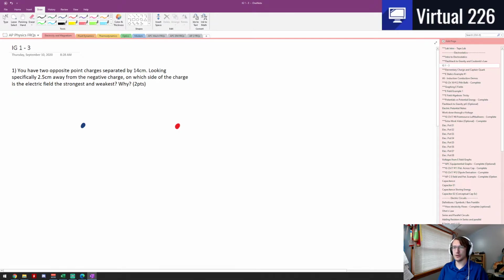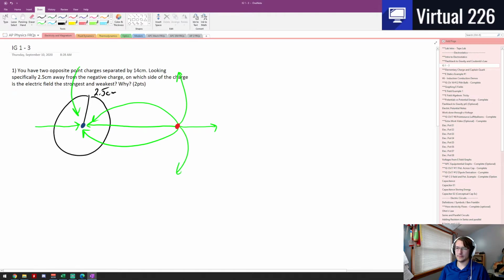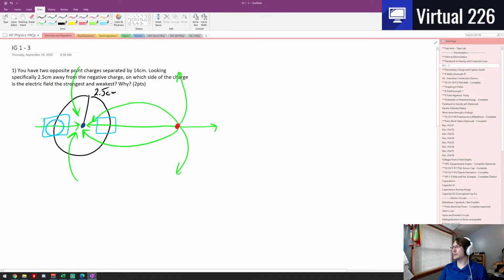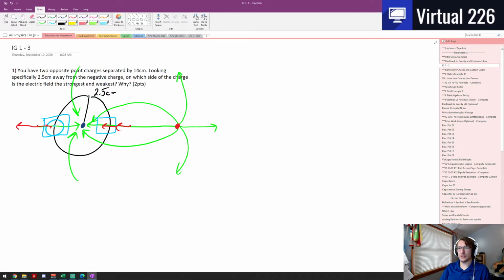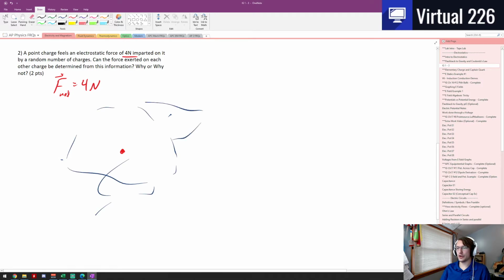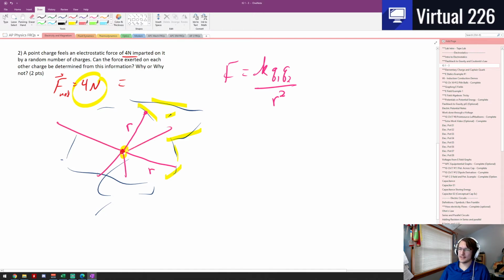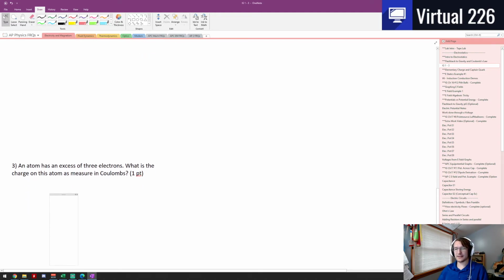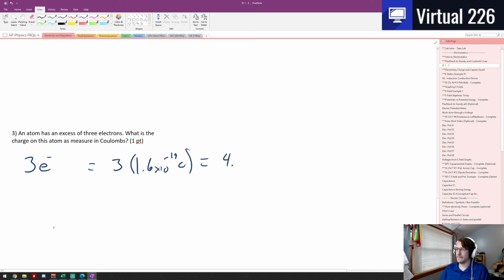Intergalactic Problems Ch16: 1-3